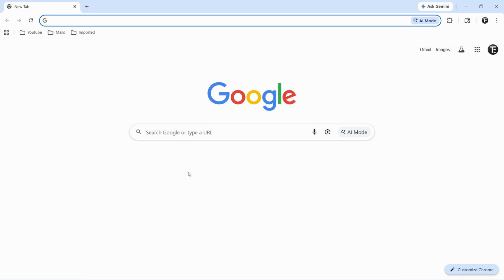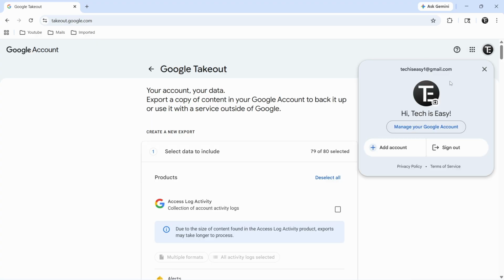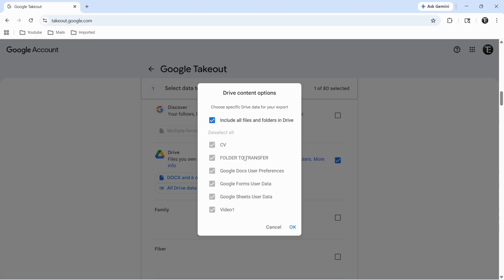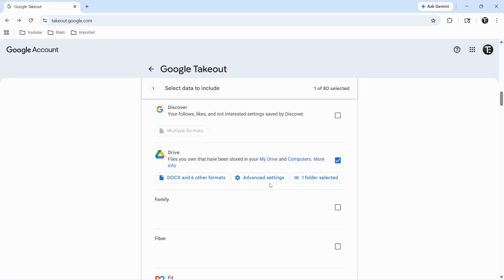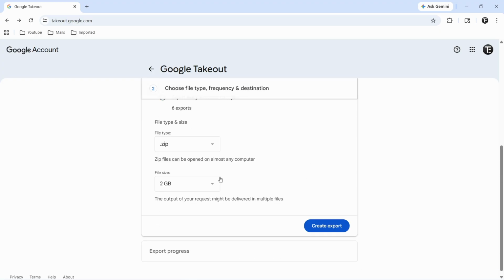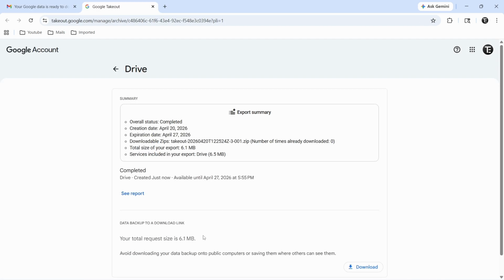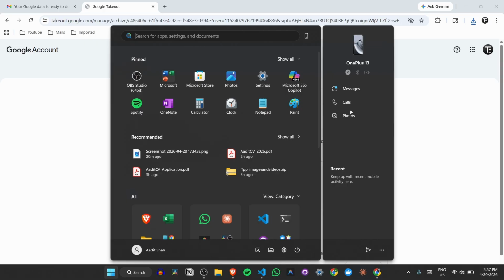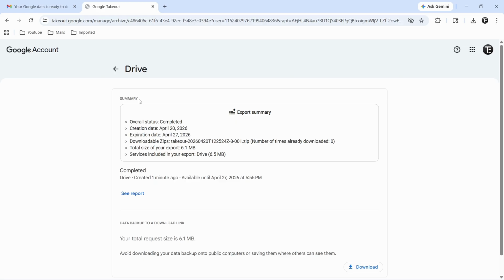How To Download Entire Google Drive To PC | Download All Files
In this video, you'll learn how to download all files from your Google Drive at once. This process is useful for backing up your files or accessing them offline, saving you time with multiple downloads. By the end of this tutorial, you'll know how to create an export, receive your data via email, and unzip the files to access everything efficiently.

✨ What You'll Learn in This Video:
- How to create an export of your Google Drive data
- Steps to access your email for download link
- How to download and unzip your files
- Method to navigate through extracted data

Timestamps:
00:00 - Introduction
00:12 - Sign In With Correct Account
00:30 - Select Google Drive Data
01:16 - Create Export
01:36 - Download and Unzip Files